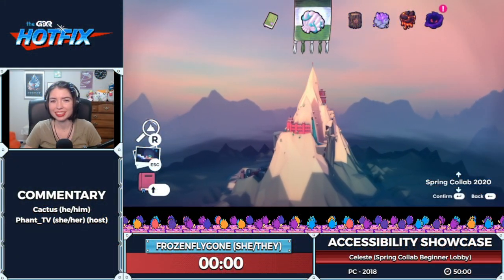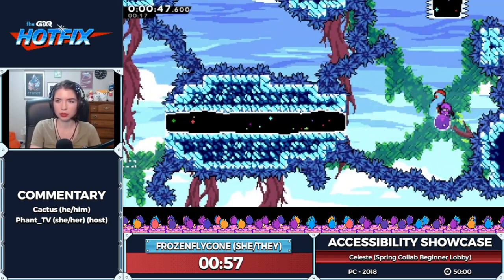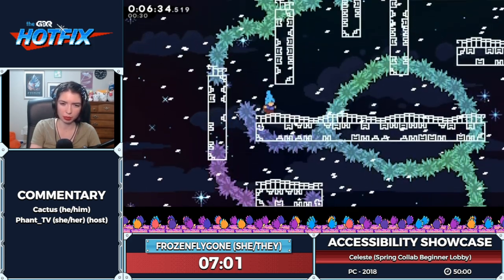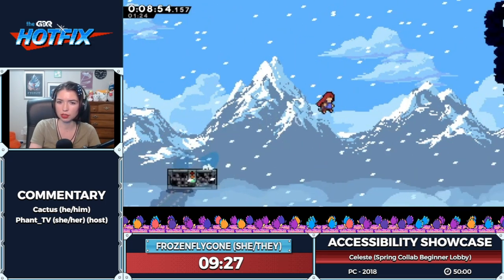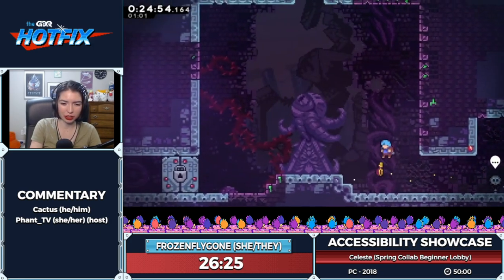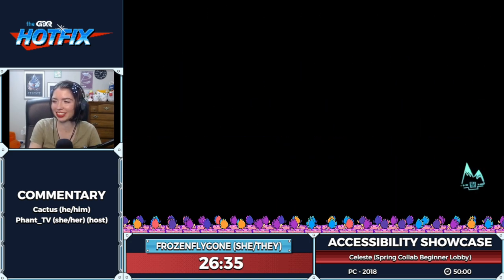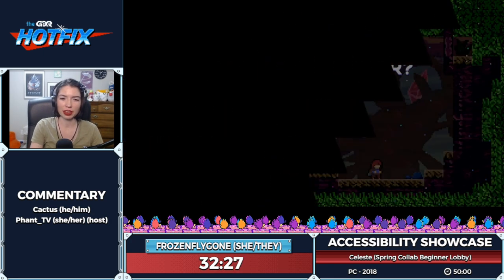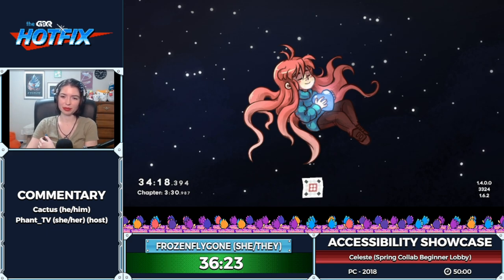GDQ Hotfix presents Accessibility Day - Celeste Spring Collab Beginner Lobby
Accessibility Day is a showcase of six games and communities that went above and beyond to be as inclusive as possible for players with disabilities or other needs. Accessibility is a lot more than just a difficulty slider, and we will be going into a bunch of different ways developers and communities have helped out to make this hobby enjoyable for everyone! This episode aired on May 7th, 2021.

Introduction starts at: 0:00
Run starts at 1:37